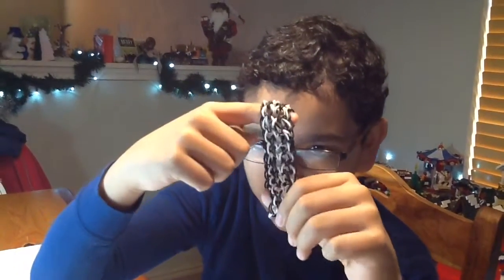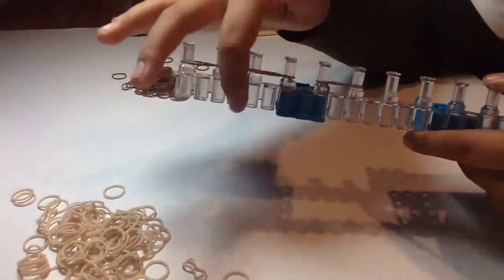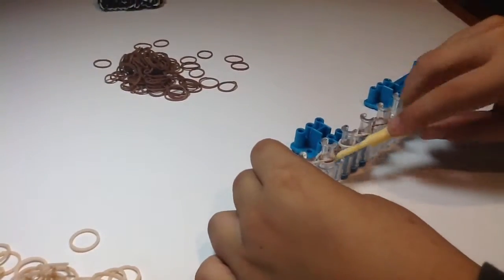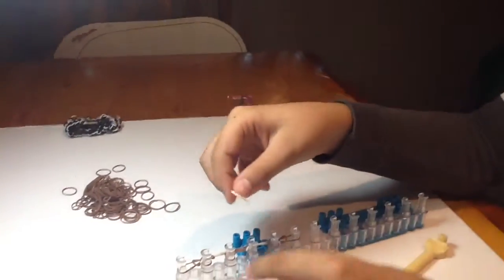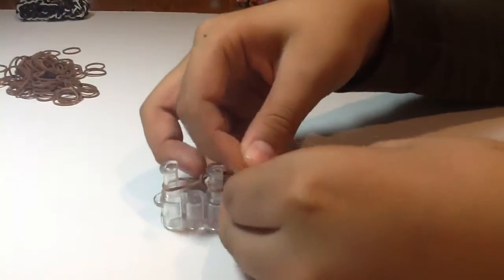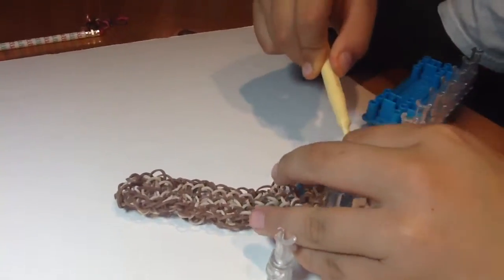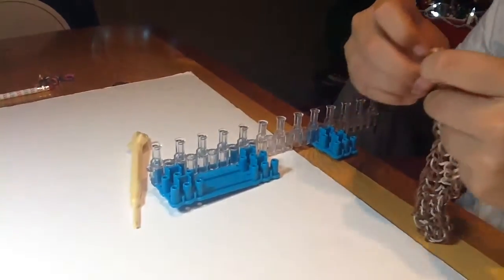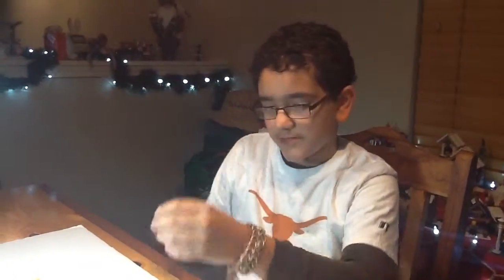How to create a 6 pin Dragon scale cuff bracelet